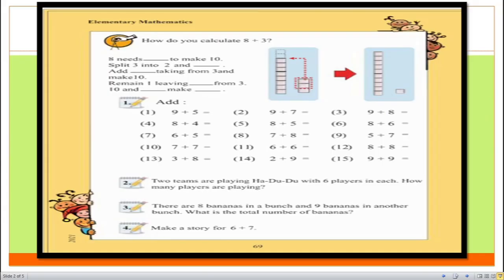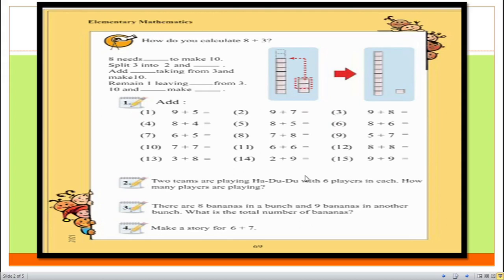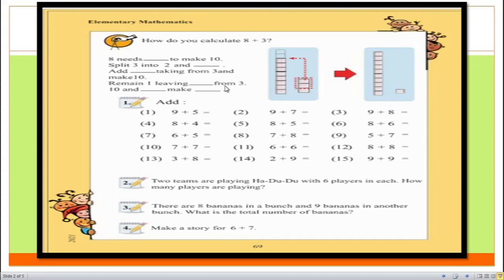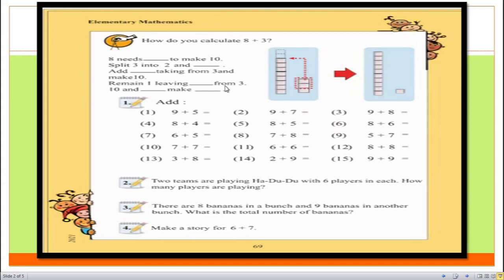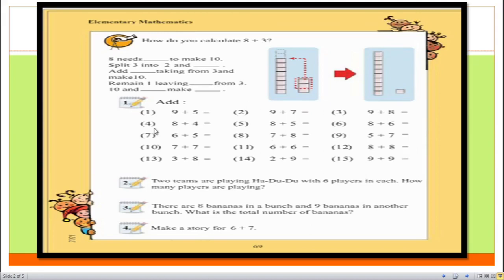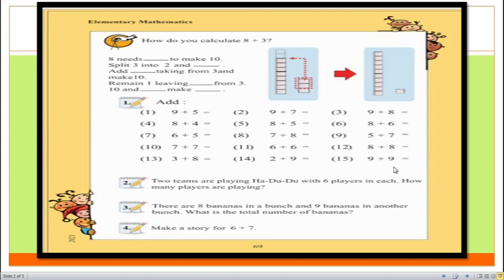Class 1 Elementary mathematics page 69 || English version || Easy solution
In this video,   I solve some questions on Class 1 Elementary Mathematics page 69. I was trying to solve all the questions easily. Hope this video will help you a lot to enrich your knowledge.